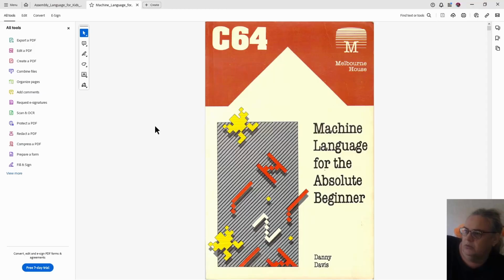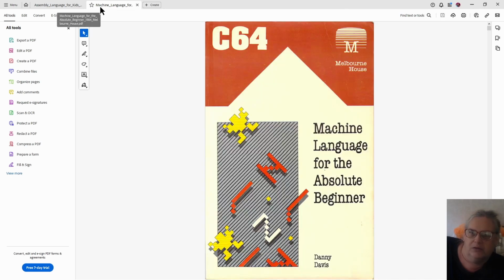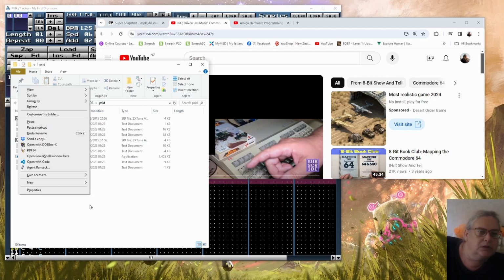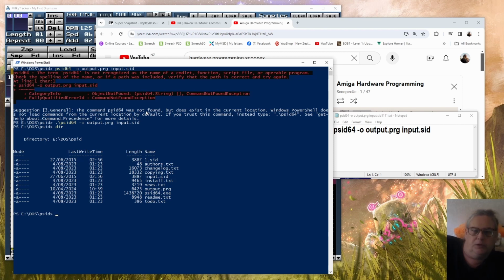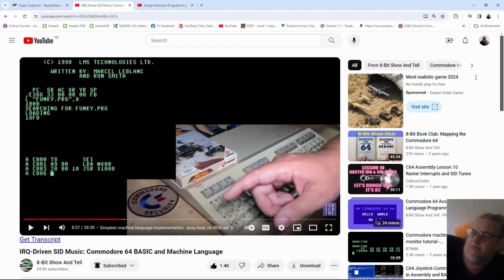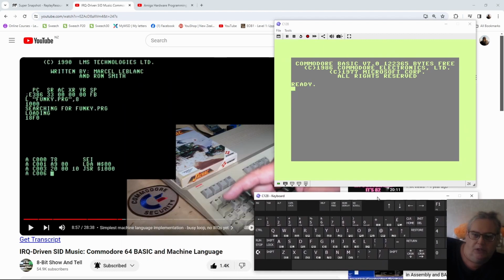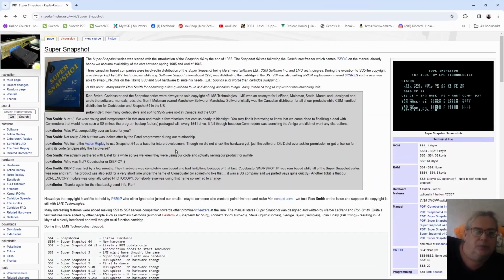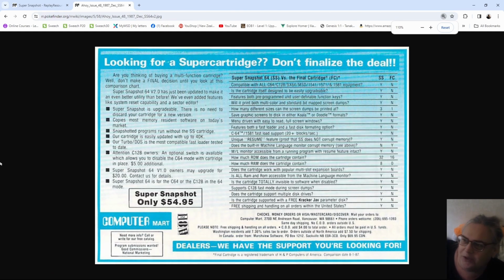1709 Abandoned Footage 01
1709 - Abandoned Footage (Amiga Guy)